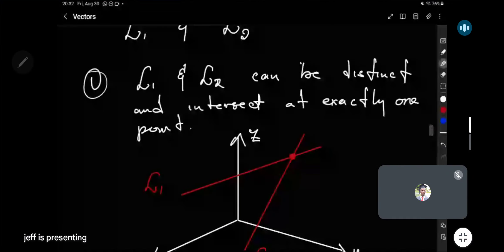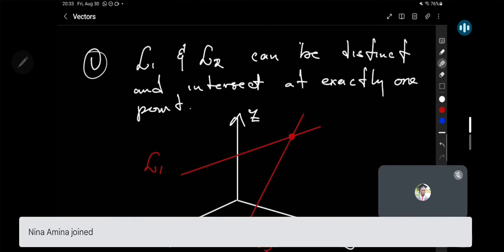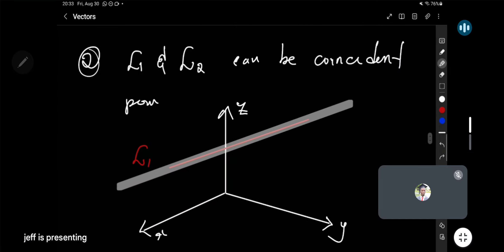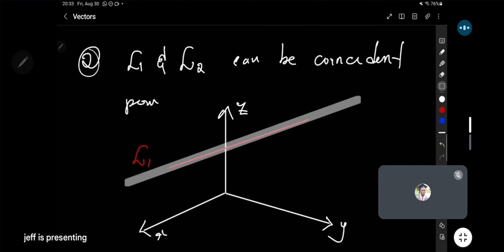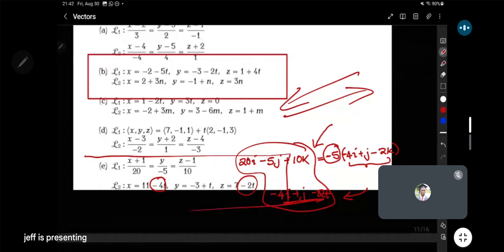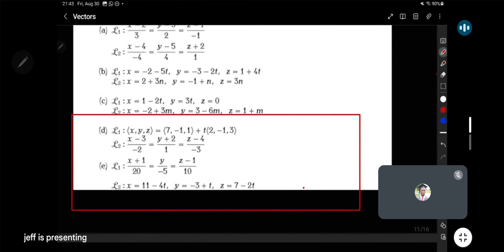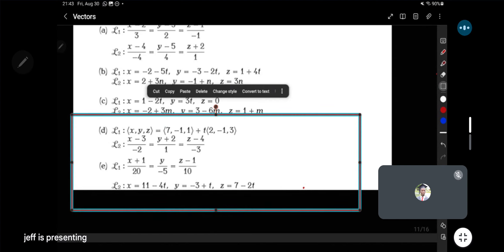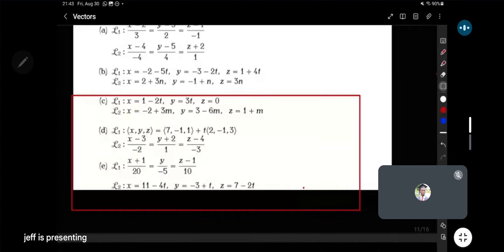Intersection of lines in space